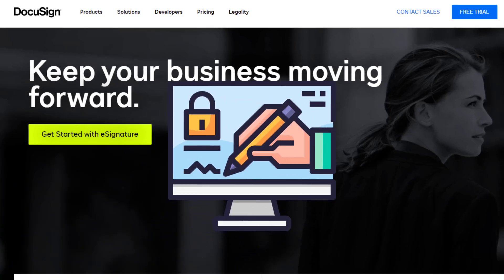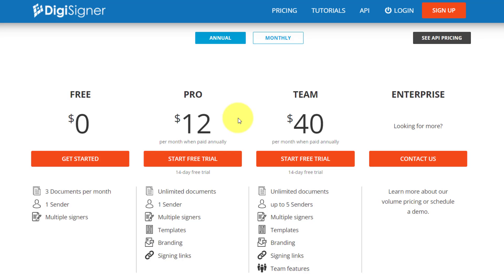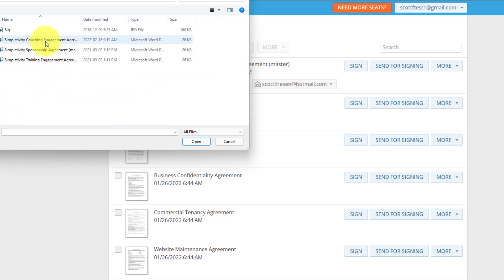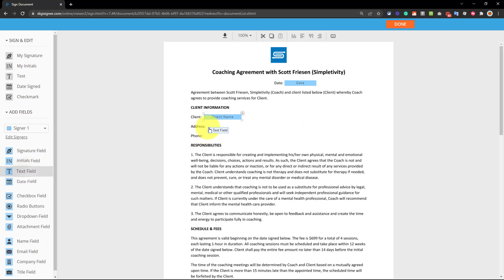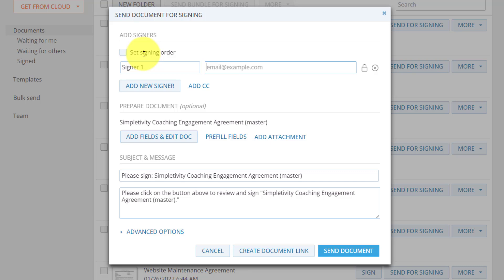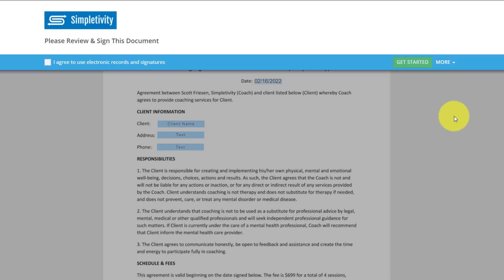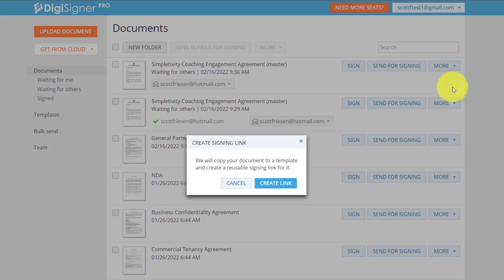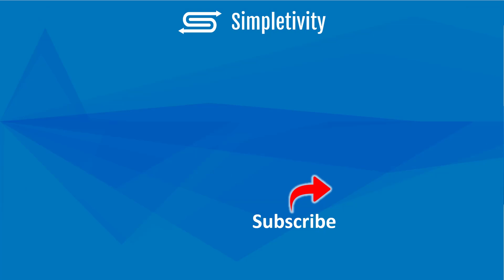How to Send Digital Signatures without Paying for DocuSign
Want to sign and send documents online?

DocuSign may be the best-known electronic signature service. But it also comes with a hefty price tag. In this video, Scott Friesen shows you why DigiSigner may be your better choice for digital agreements and signing documents online. With the same security options but at a fraction of the price, DigiSigner might be the right choice for you.

0:00 DocuSign pricing explained
1:52 DigiSigner document dashboard
3:03 Creating digital signing agreements
4:58 How to send and manage digital agreements
6:15 How DigiSigner looks to your recipients
7:29 Create links to recurring electronic agreements